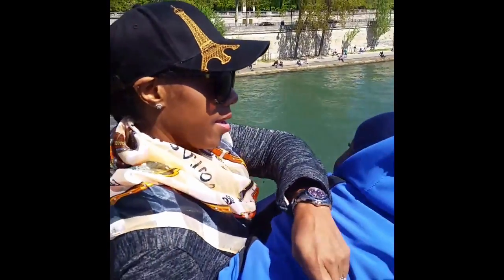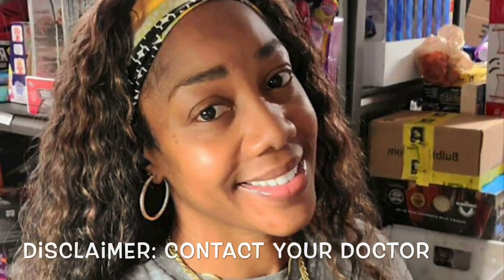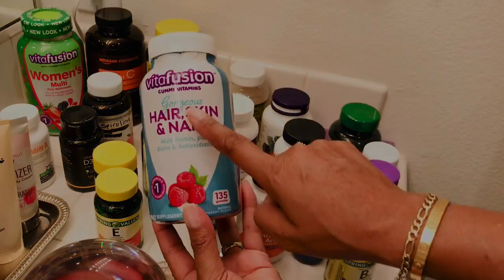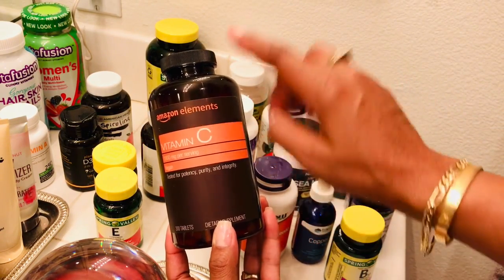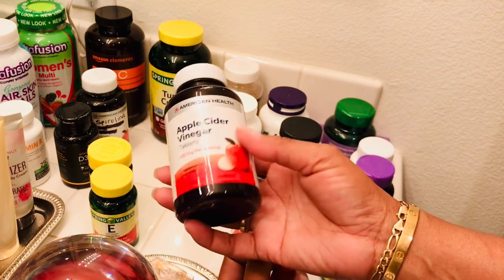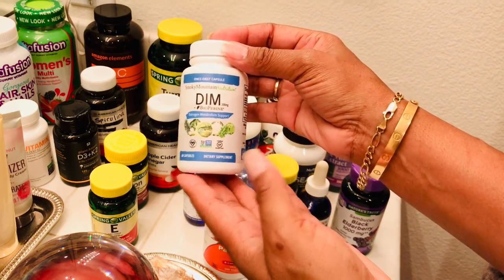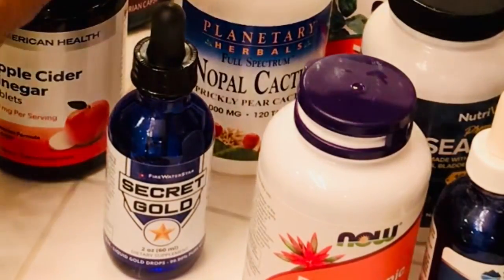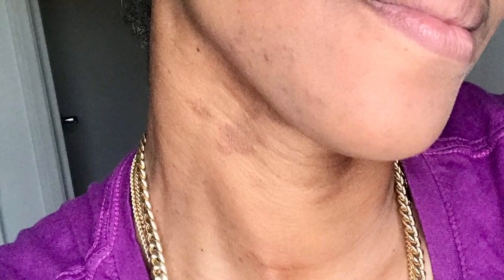Warning Signs | Vitamin D Deficiency | My Health Scare Story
If you’ve been working from home lately, feeling down, or having unusual pains, you could be at risk of a vitamin D deficiency. You might want to watch this video.

I work from home and when Covid19 hit and we couldn't travel like I did before. I ordered everything online and stayed in the house for the most part. If you work from home during Quarantine you might understand my struggle... I was literally in the house.

In this video I share signs and symptoms to look out for and things you should know about vitamin D deficiency. It affected my health in the most scariest way! It happened suddenly and unexpectedly. My hair, skin, muscles and overall health was basically growing weak.

I tried to fight it with managing my diet and then adding more vitamin supplements. But it took me down. Eventually I went to the doctor and she proscribed me 50,000 MCG's of Vitamin D. I took them for a few weeks. My skin was horrible! My hair was dry it was all bad! I couldn't wear make-up because it looked terrible! I was tired and feeling really down.

It took about 3 months before I even looked and felt myself again. But I recovered! I was over the moon with excitement, it was a reason to celebrate! I want to share my story for anyone who might also work from home and is not getting out to get the amount of vitamin d needed.

Hopefully you’ll never have to experience anything like this. But if you do, know that you can come back from it. Believe it!

Remember, It Is What You Say It Is!

***My Book: It Is What You Say It Is***

***Shop InfinitelyClear:
for everyday reminders to stay in a mood.

***Featured Items***
Water Wave #4/27 Ombre 100% Virgin Human Hair
Organic Chlorella Spirulina Tablets
99.99% Pure Swiss Liquid Colloidal Gold Drops
Iron 65 mg
Cooper Trace Minerals Liquid
Pantothenic Acid (Vitamin B-5) 500 mg, B-Complex
VitaFusion Multi Vitamin
Vitafusion Gorgeous Hair, Skin & Nails Multivitamin
Sea Moss 1600mg
Amazon Elements Vitamin C 1000mg
Milk Thistle 4:1 Extract 1000 Mg
Vitamin E
Vitamin B-12 1000 mcg
Vitamin A 10,000 IU
Vitamin B12
D3 + K2 Supplement
Zinc Gluconate
DIM Supplement 200mg
Nopal Cactus 1000 mg
Black Elderberry Capsules
Turmeric Curcumin 500 mg
Apple Cider Vinegar Pills, 1,500 mg
20 Pack Boho Headbands

My lifestyle channel is meant for inspiration, encouragement, and creating. We deserve to look, do, and have the BEST!!
As a woman that is grateful for my life's journey's and all its experiences, I hope that others are inspired to be their BEST!!